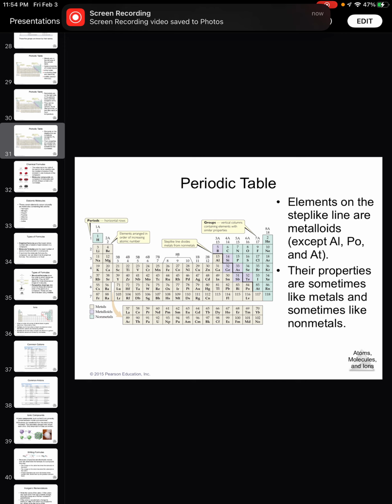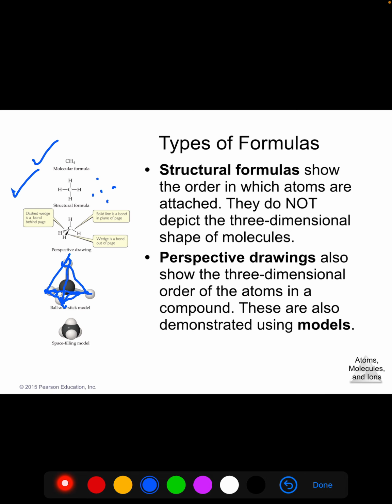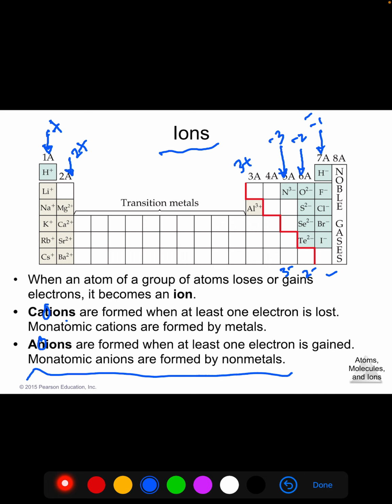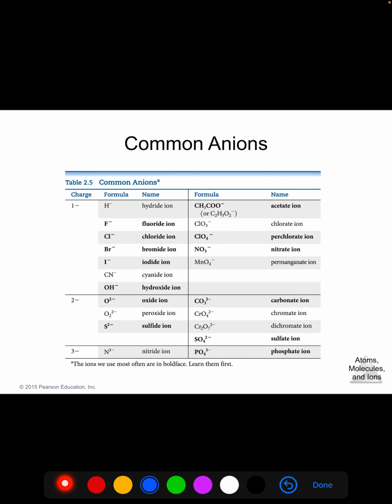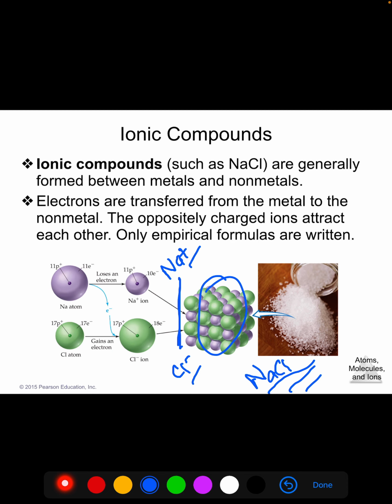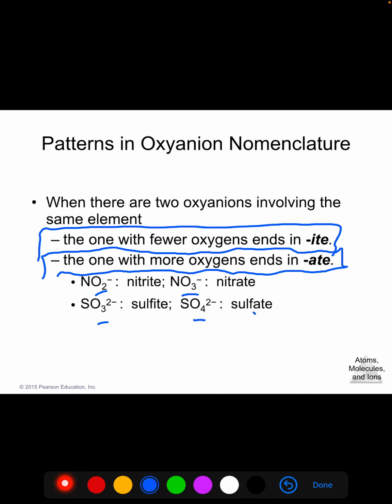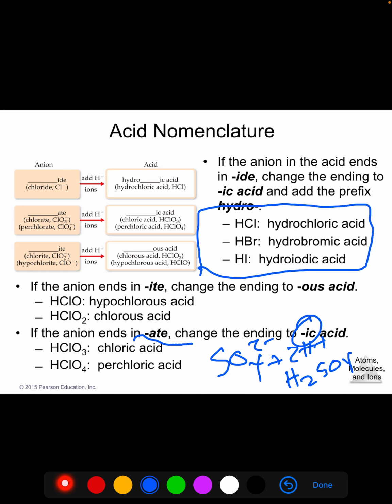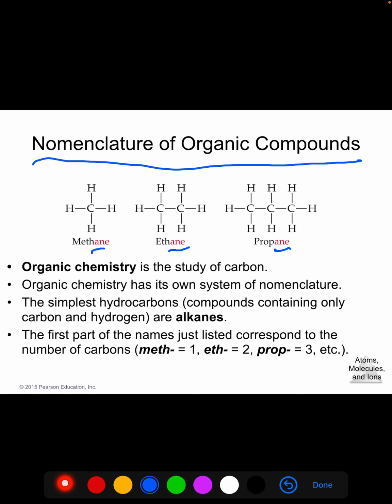Chapter 2.3 Molecules and Ions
Video Screencast over the last section of material in Chapter 2: Atoms, Molecules and Ions from Brown and Lemay's "Chemistry: The Central Science".  These PowerPoint lecture notes from the publisher have also been posted to our class shell.  View this voice over annotation, and complete the accompanying exercise for this material before you move on to the next chapter's lecture videos.